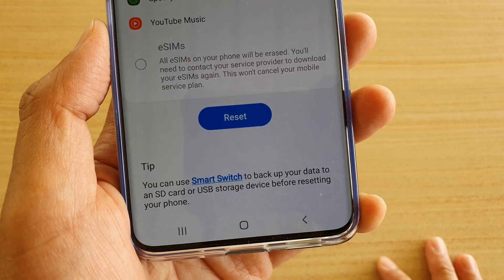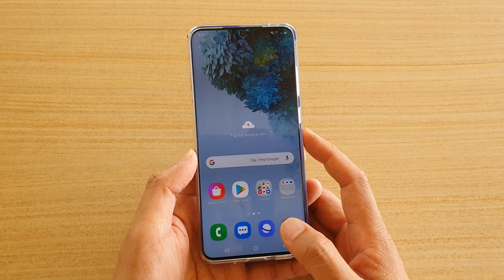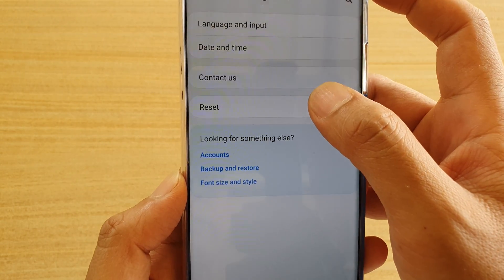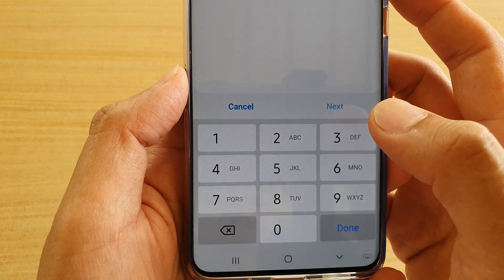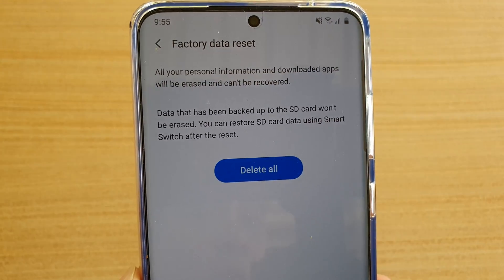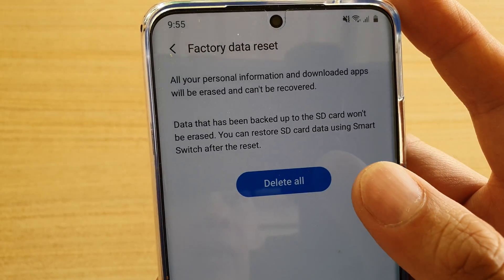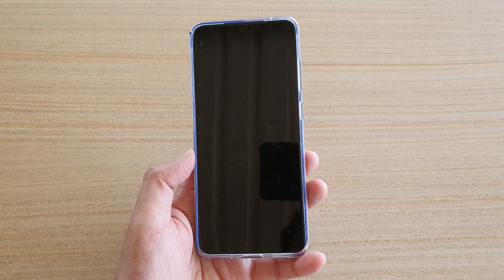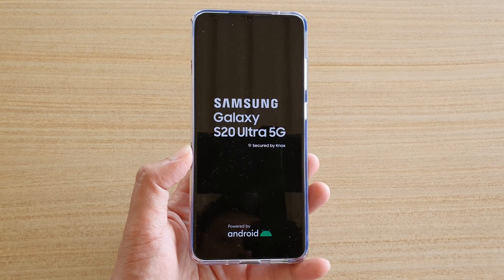Galaxy S20 / Ultra / Plus: How to Factory Data Reset From Settings Menu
Learn how you can factory data reset on the Galaxy S20 / Plus / Ultra from the Settings Menu.

If you have mess up some of the settings you could try to perform a hard reset and format the device to start fresh again.

Samsung Galaxy S20 5G Factory Unlocked
Samsung Galaxy S20+ Plus 5G Factory Unlocked

Cases:

Spigen Tough Armor Designed
Samsung Galaxy S20 Ultra Case
OtterBox DEFENDER SERIES SCREENLESS EDITION
Samsung Galaxy S20+ Plus Case, Protective Smart LED Back Cover

Galaxy S20 Ultra Screen Protector